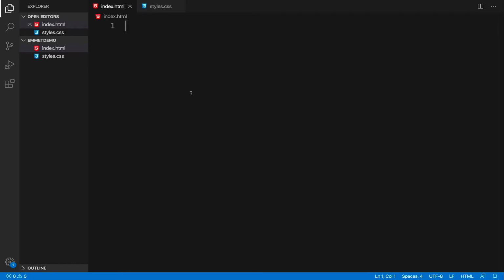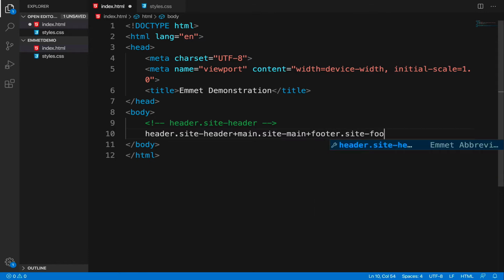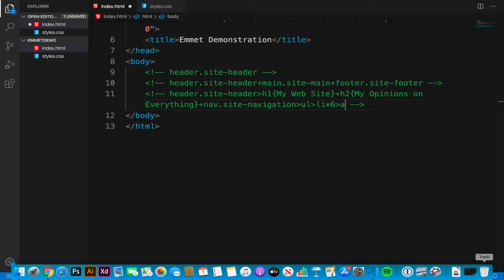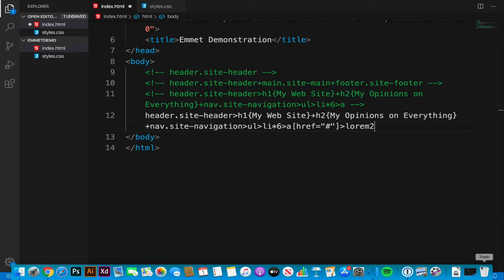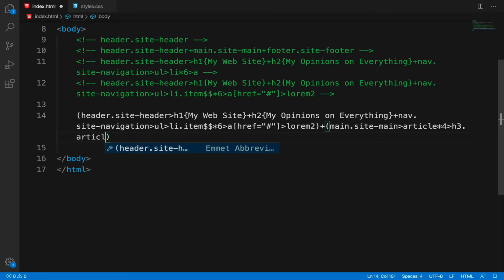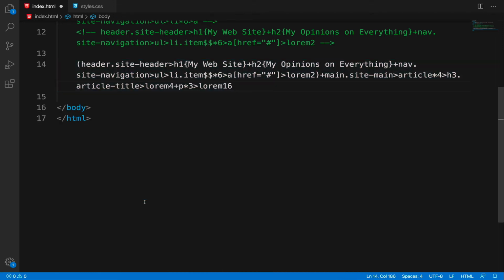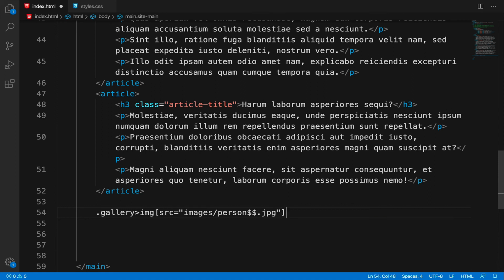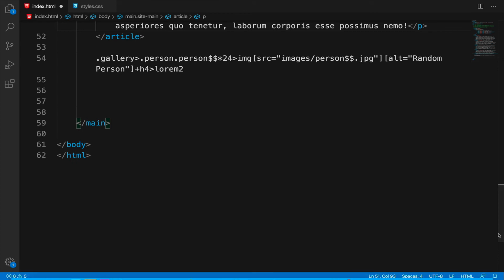Visual Studio Code Emmet